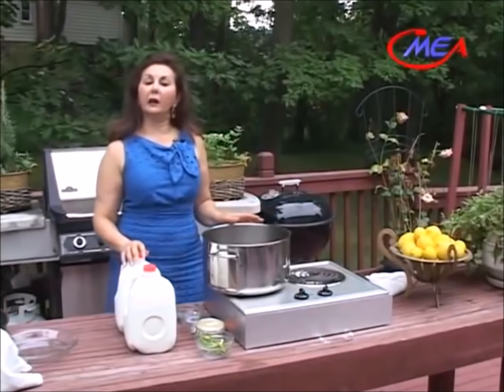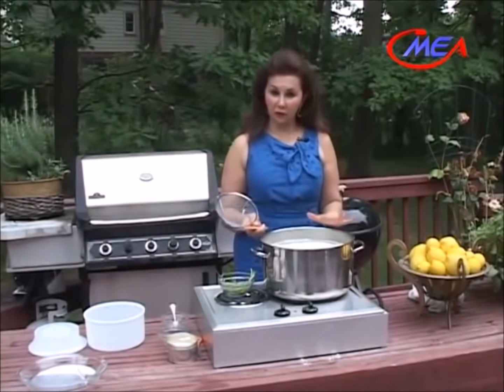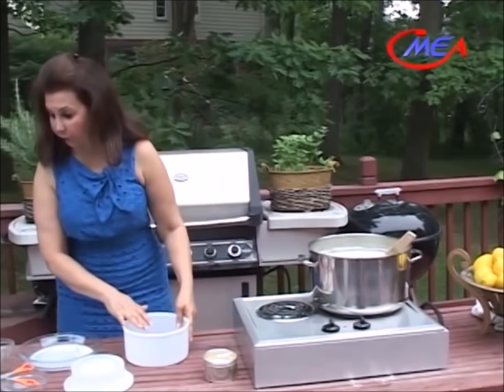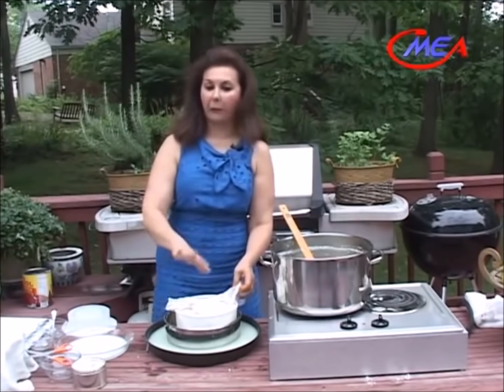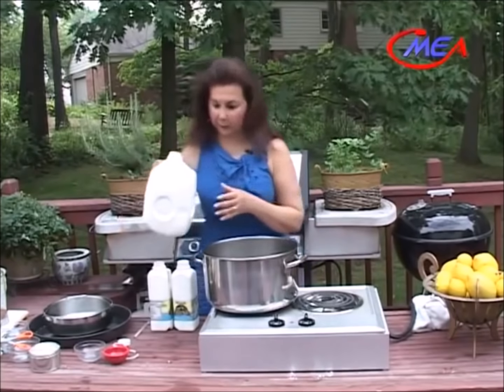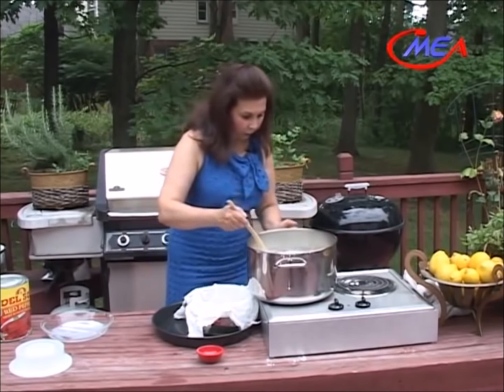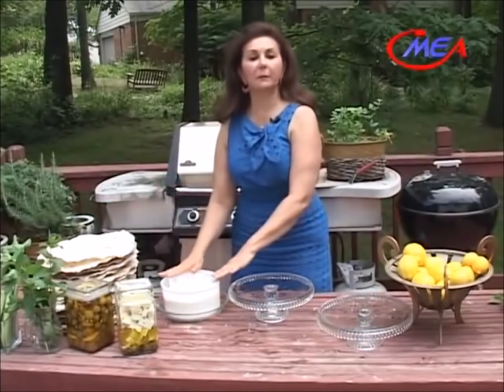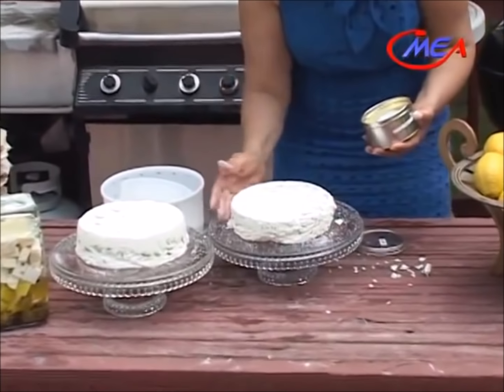Arabic cheese جبن عربي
Description جبن عربي
Samira's kitchen episode # 39 part 2
Arabic cheese